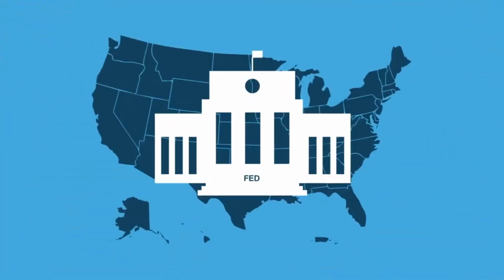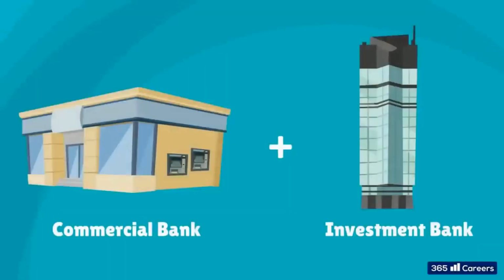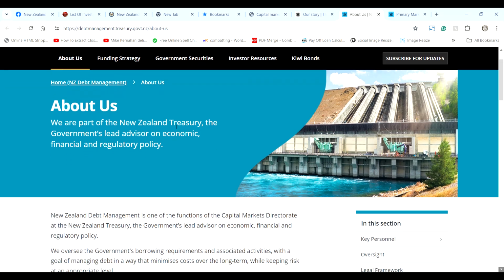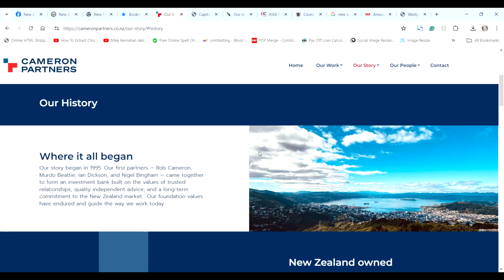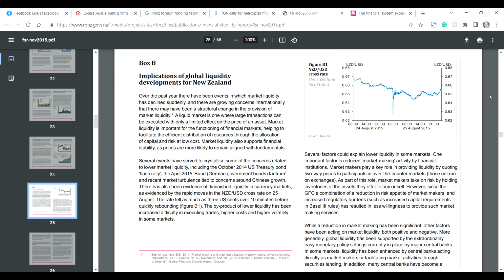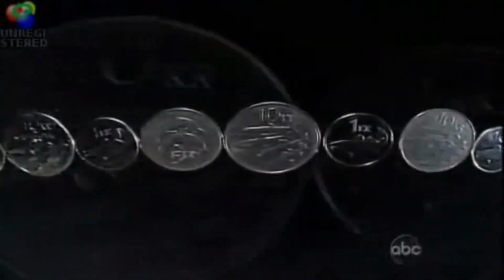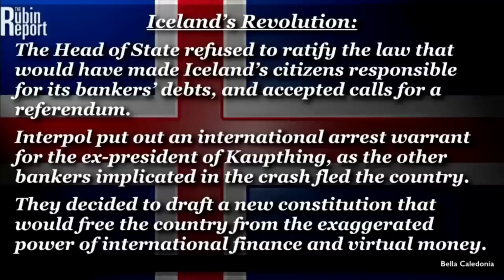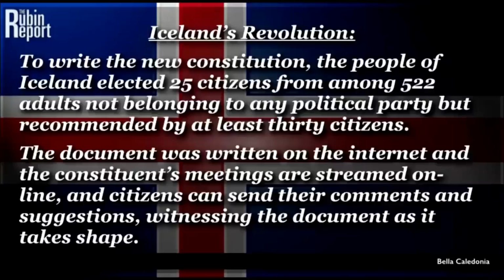Types of banking - New Zealand money system fraud - Iceland solution to money system fraud.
Details of different levels of banking and how they fund themselves.
Details of how different banks are globally interconnected and how they connect with New Zealand.
Details of how New Zealand since 1984 till today has become very much like Iceland was over the years 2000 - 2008 due to the level of accountancy control fraud in its financial system but unlike Iceland which prosecuted the bankers and gave debt relief to its society, New Zealand has continued to let the wayward financial sector persecute its society to a much greater degree.